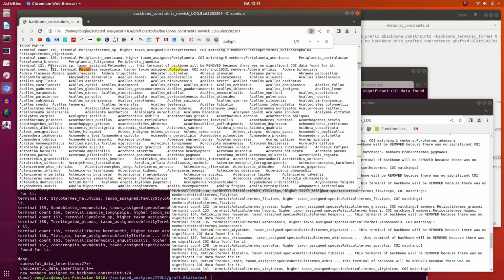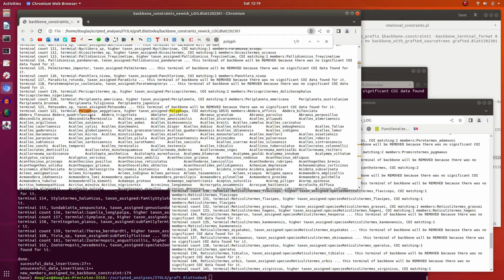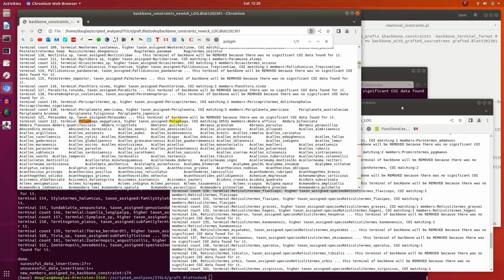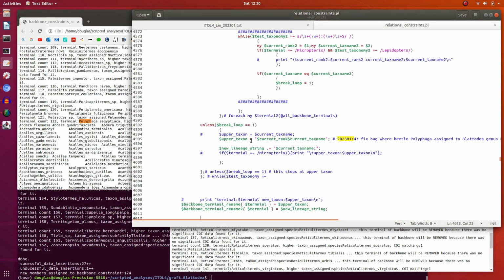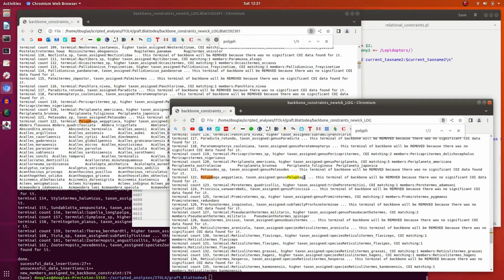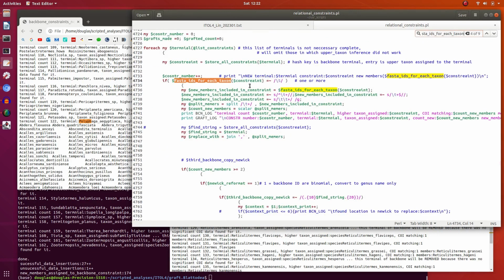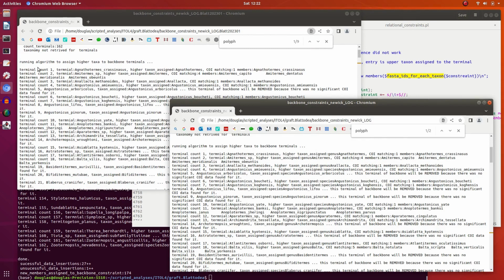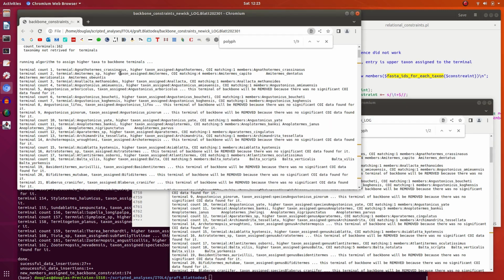Bugfix precision in taxonomic matching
Phyloinformatics at work episode 38. Bugfix precision in taxonomic matching